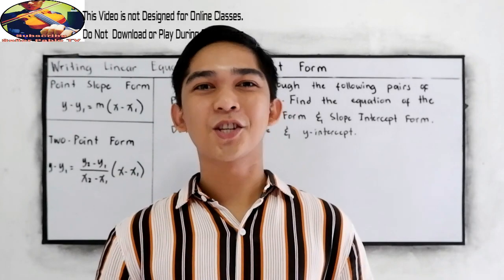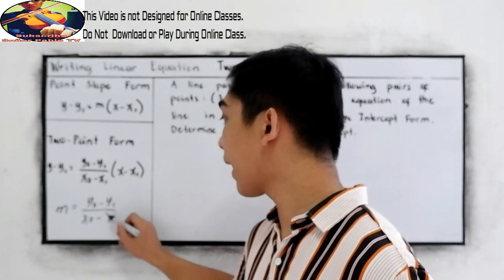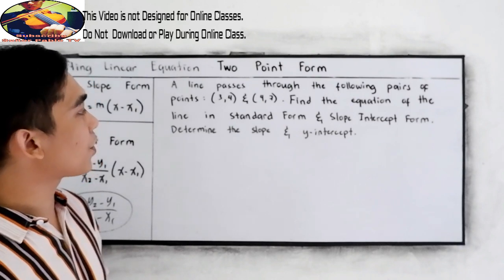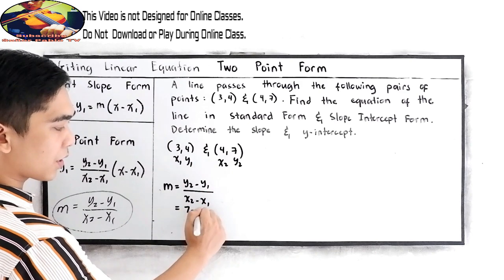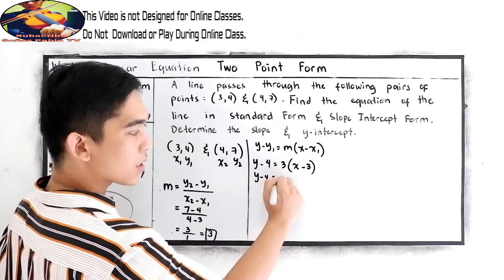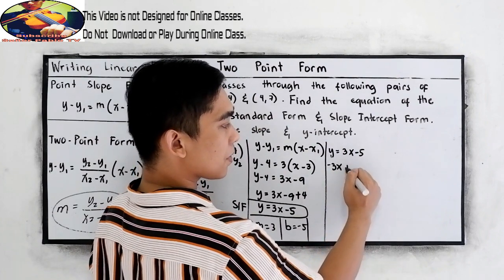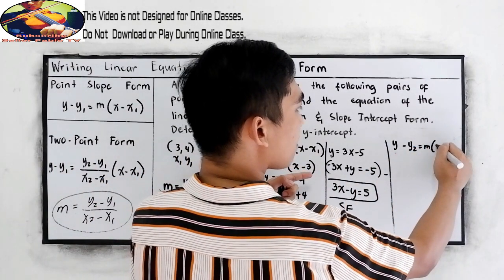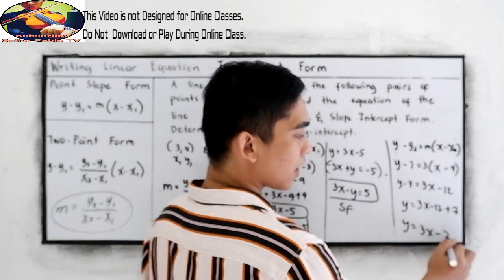Writing Linear Equation : The Two Point Form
Equation from 2 points using Slope Intercept Form
Calculate the slope from 2 points.
Substitute either point into the equation. You can use either (3,7) or (5,11)
Solve for b, which is the y-intercept of the line.
Substitute b, -1, into the equation from step 2.